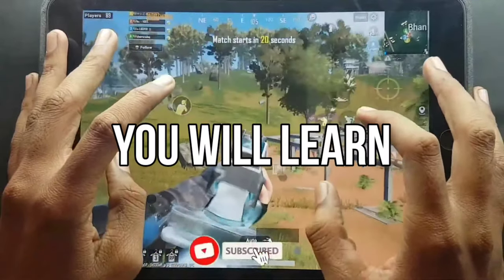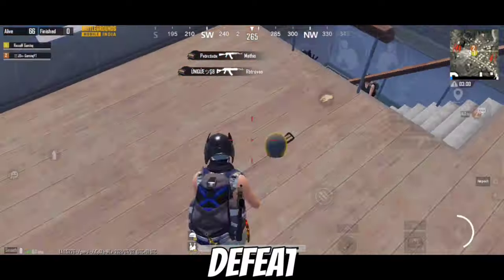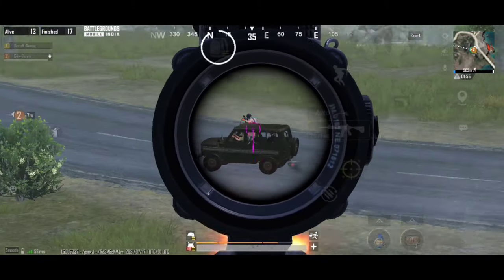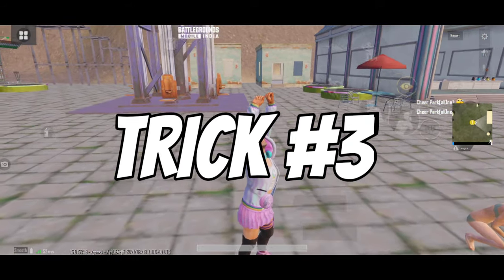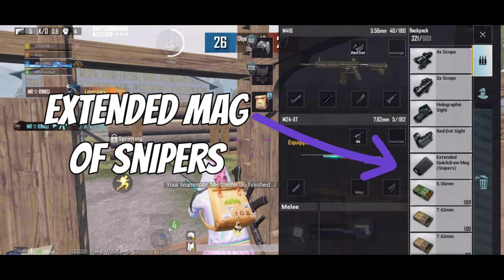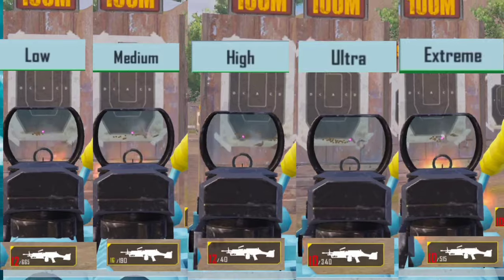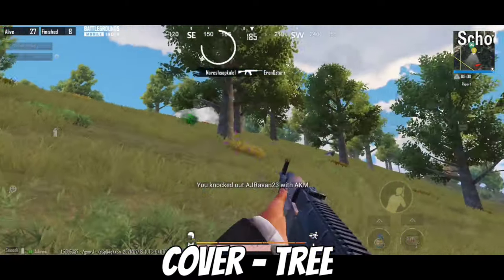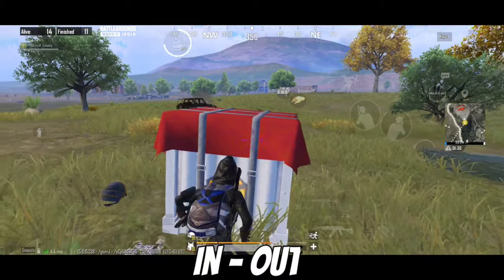GAY MISTAKES TO AVOID - NOOBS| 3rd Person Perspective, Aim Feature | PUBG/BGMI NEW TIPS AND TRICKS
Become a Better Player with me💖

3rd Person Perspective Camera Which is better for stable Aim👇🏻

Advanced Mechanical Movements👇🏻

Sorry For Low Quality 💕

My Device is having a Serious Issue🥺

Pubg is Love💙

I am Noob💖

BASIC GAY MISTAKES TO AVOID | IMPROVE DAY BY DAY | PUBG/BGMI NEW TIPS AND TRICKS | RUTU PUBG ♠️

BASIC GAY MISTAKES TO AVOID | 3rd Person Perspective, Aim Feature | PUBG/BGMI NEW TIPS AND TRICKS